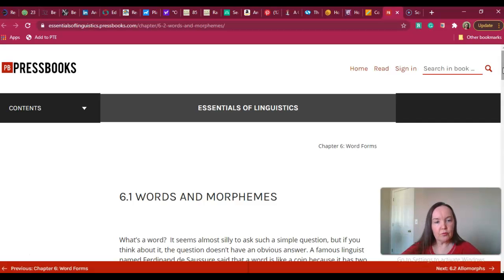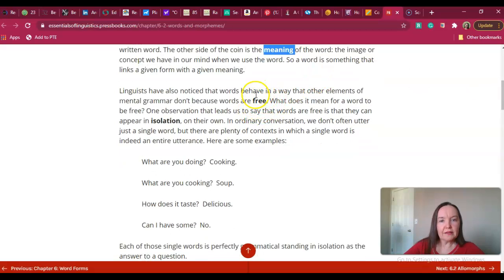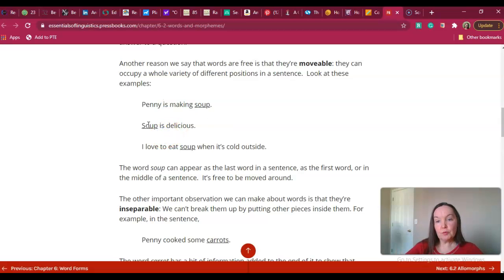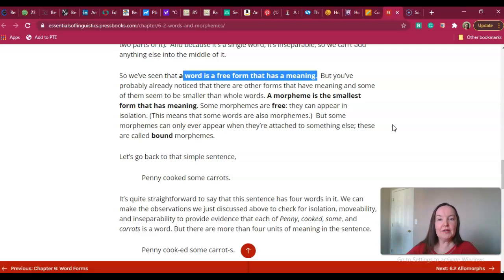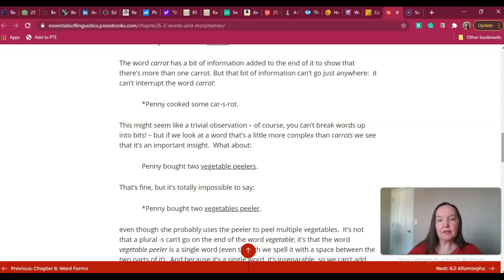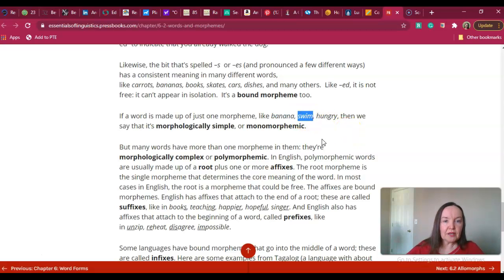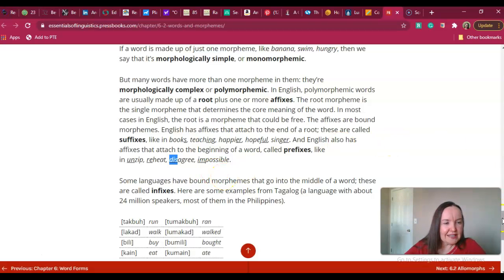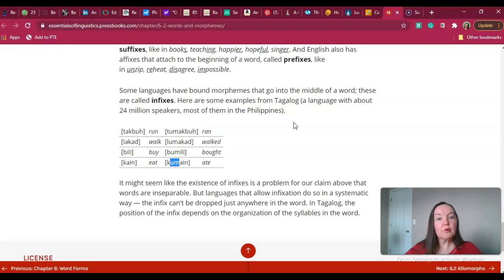English 345 Words and Morphemes